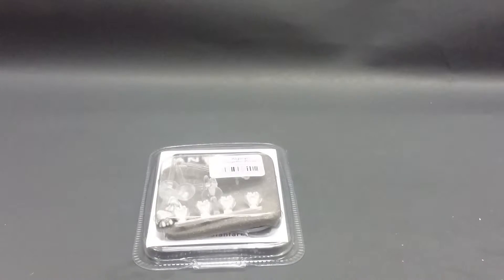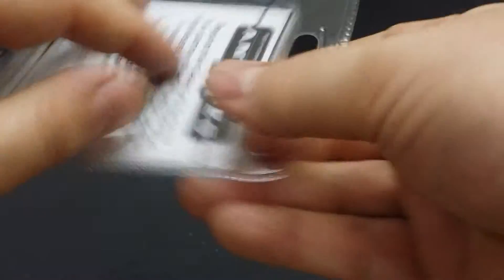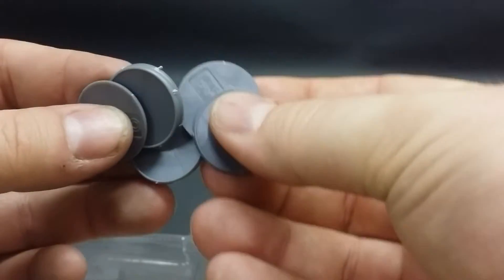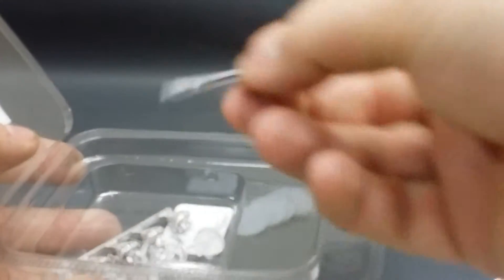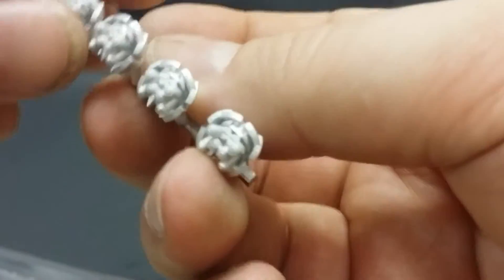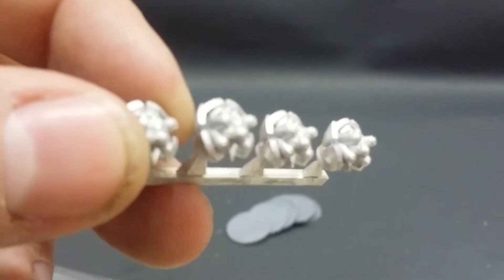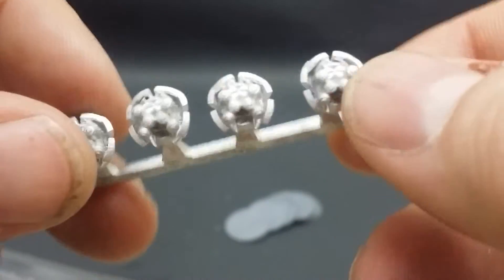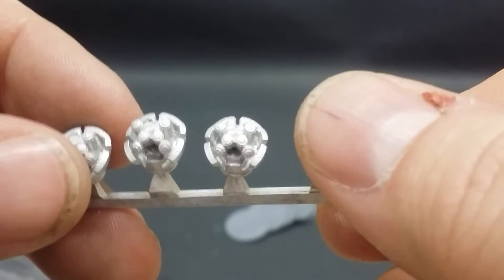Gates of Antares Algoryn AI Targeter Probes Unboxing Review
This blister pack contains 6 Algoryn AI Targeter Probes, also the same as their Spotter Drones. These can be used to form a shard to scour the battlefield, or added to your Algoryn AI Squads and Teams.

Contents:
6x Algoryn AI Targeter Probes

Product code: WGA-ALG-27
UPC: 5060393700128